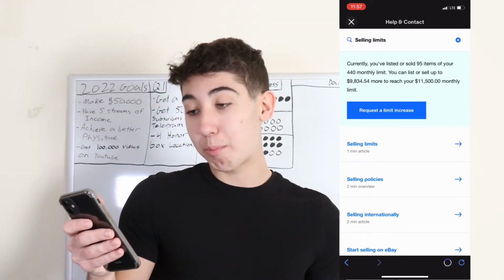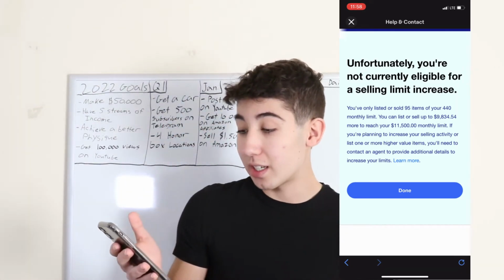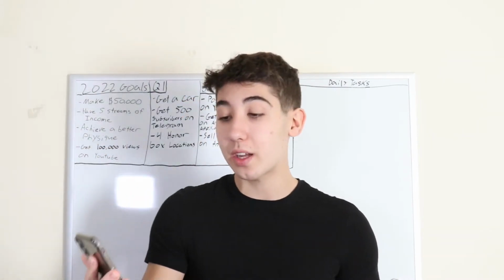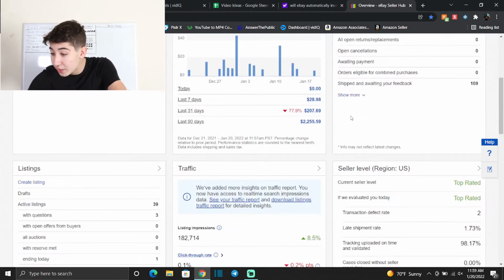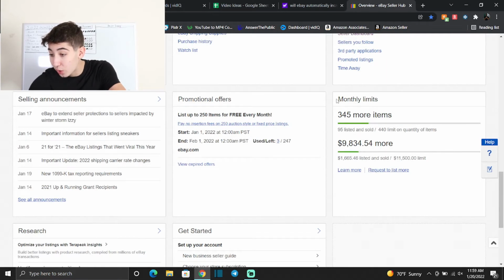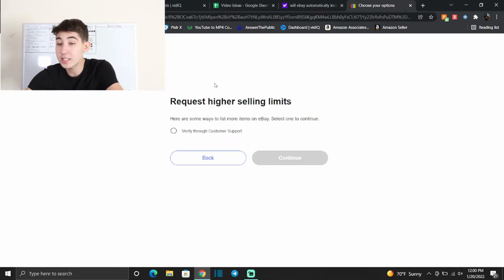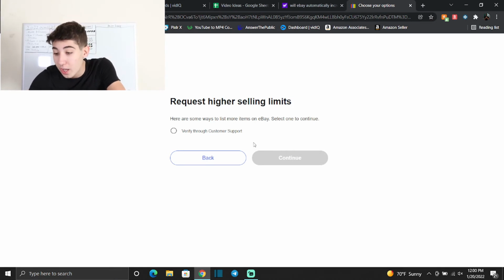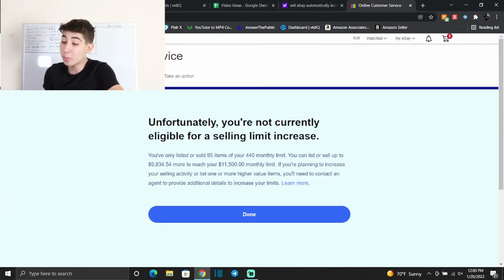How To Increase eBay Selling Limits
Increase your ebay selling limits instantly.